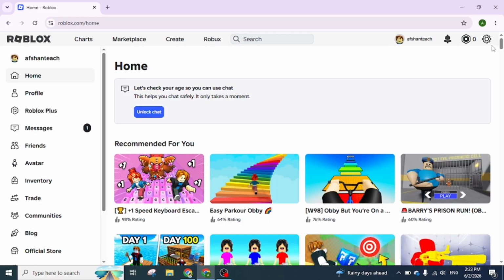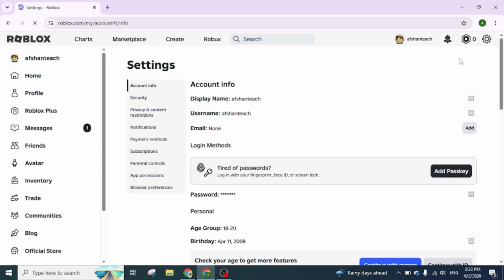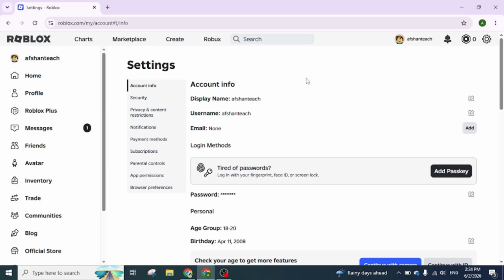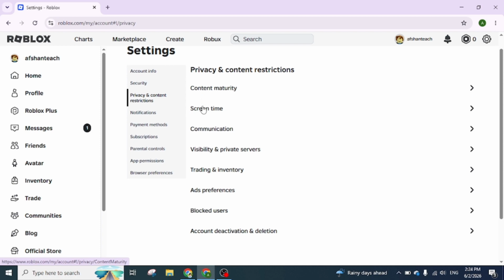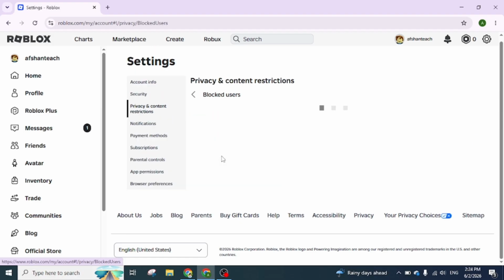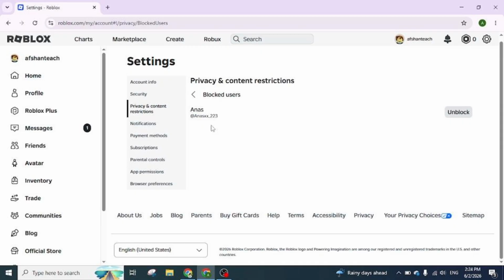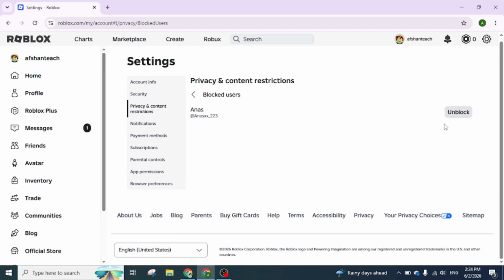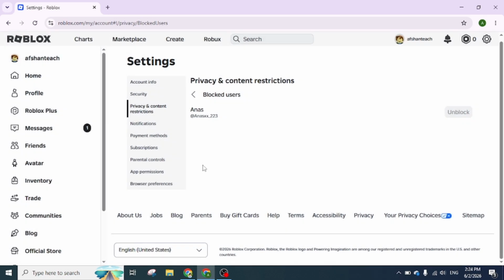How To Unblock Someone On Roblox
Learn how to unblock someone on Roblox with this easy step-by-step tutorial. In this guide, I show you the quickest methods to unblock another player on Roblox using both the mobile app and PC. Whether you accidentally blocked a friend or changed your mind about someone, this video covers everything you need to know to restore communication.

In this video, you'll learn how to unblock a player from the Friends section, how to unblock from the Blocked List in Settings, and how to find and unblock someone using the search feature. I also explain what happens after you unblock someone, how to re-friend them, and tips to manage your privacy settings effectively. By the end of this tutorial, you'll know exactly how to unblock anyone on Roblox across any device.